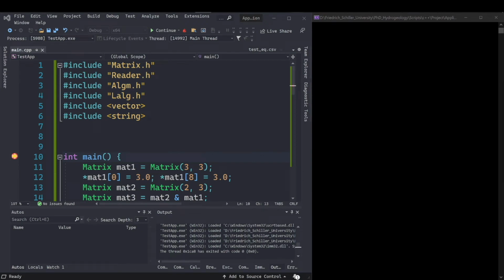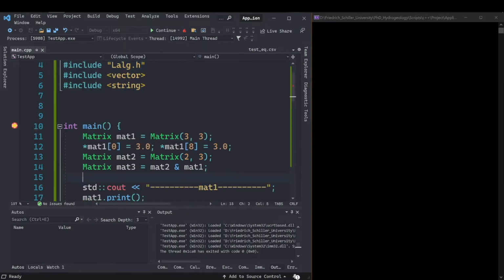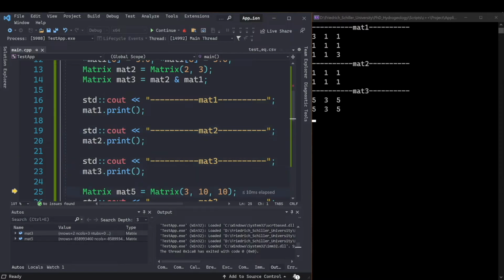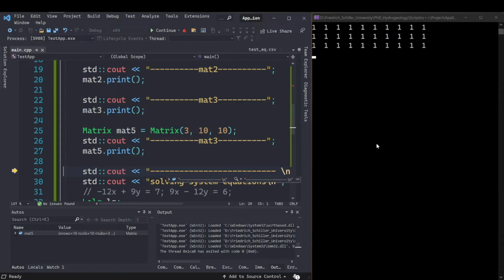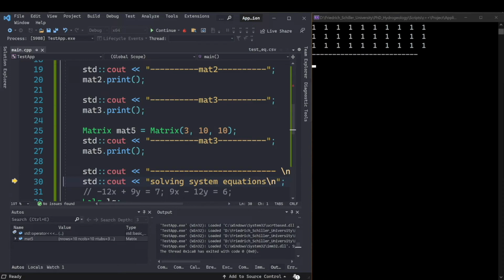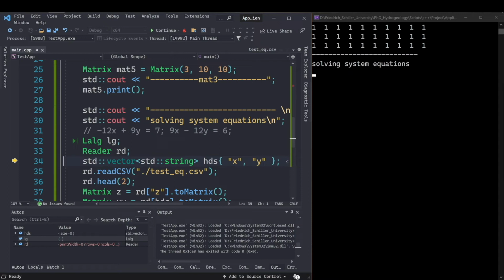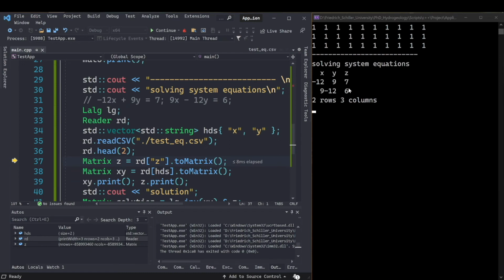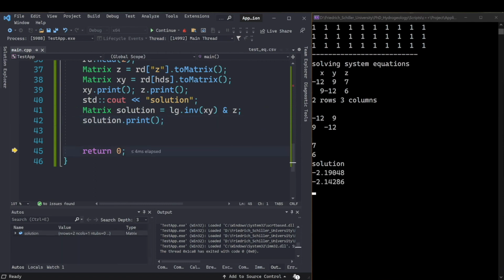Episode 1: How to Create a Linear Algebra Library in C++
In this video, I will demonstrate the linear algebra library that we will develop in this series.